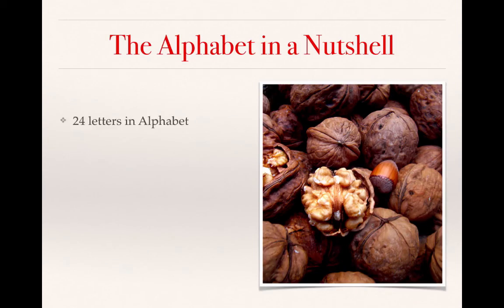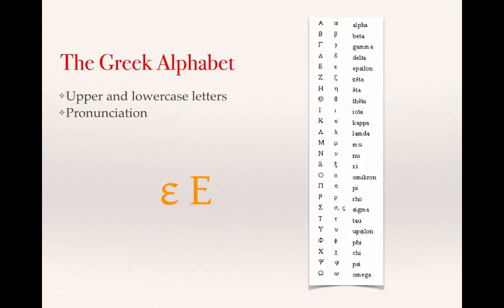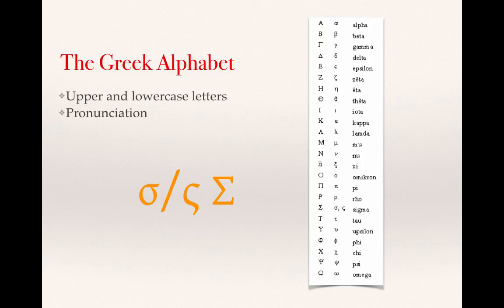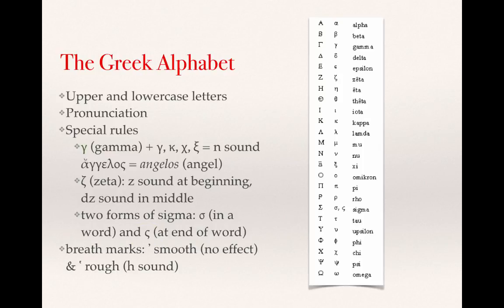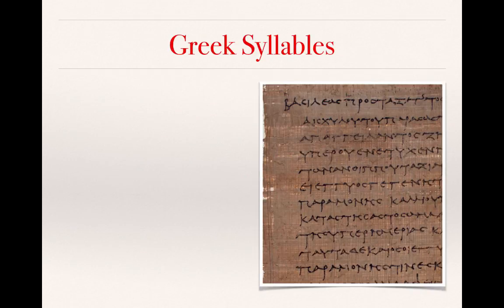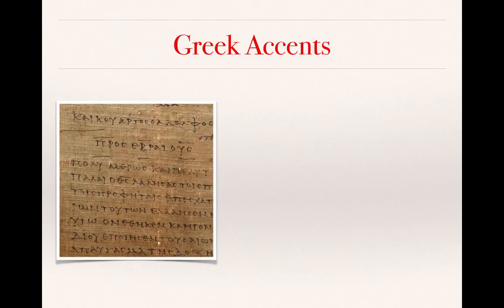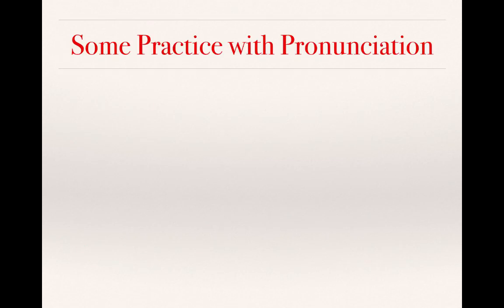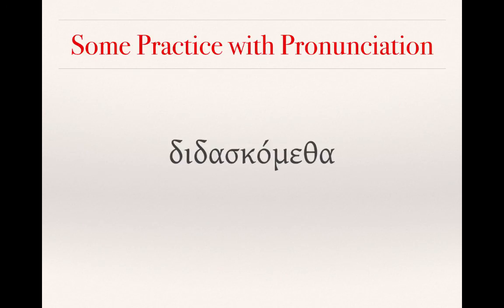Croy, Lesson 1